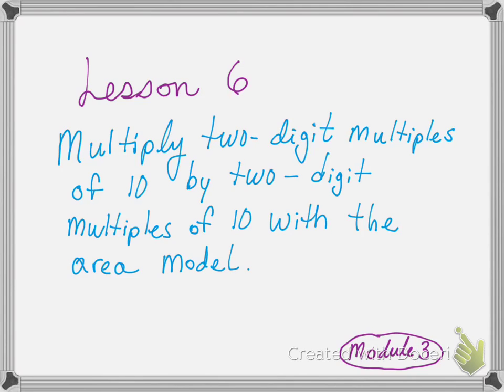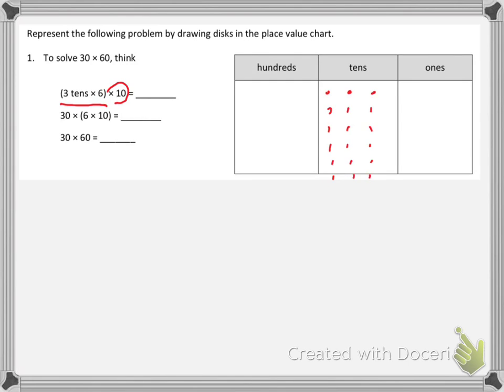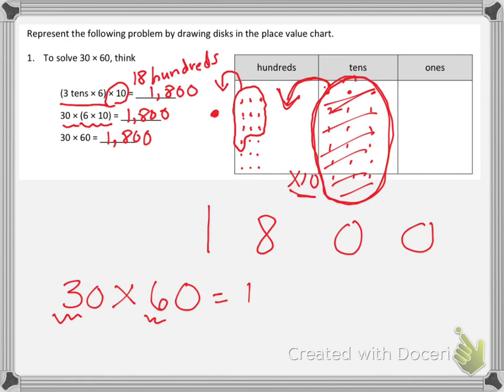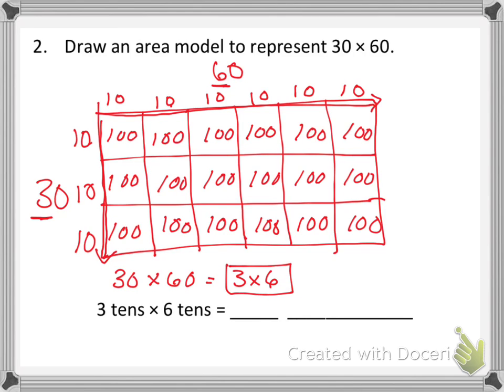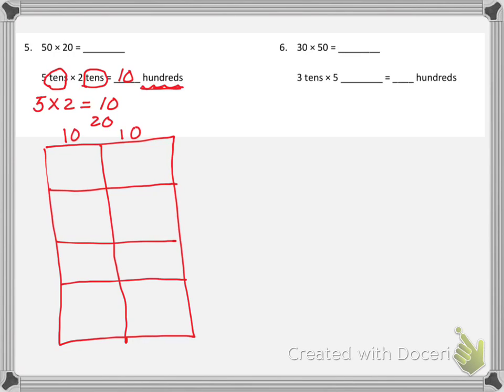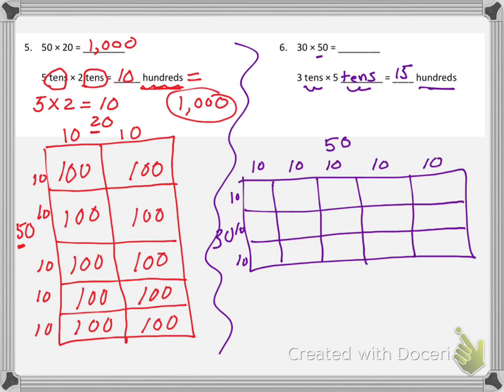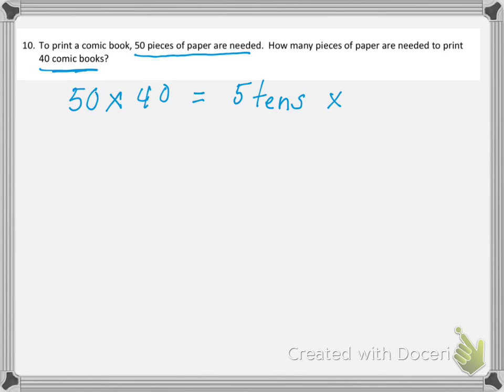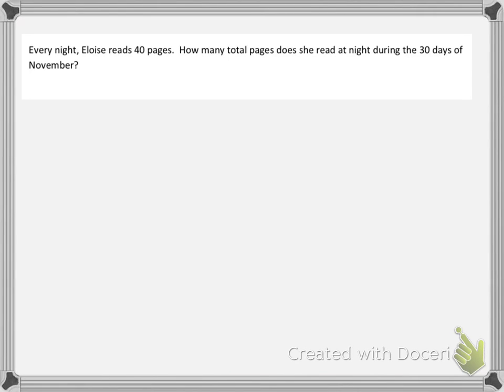Module 3 Lesson 6